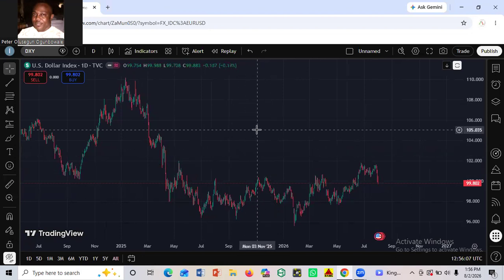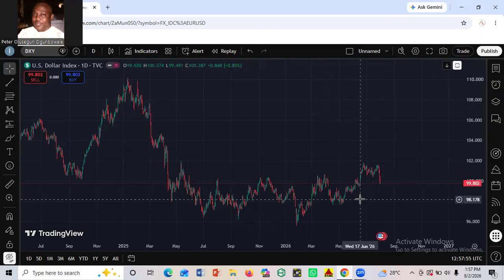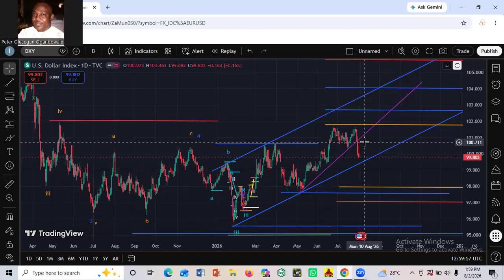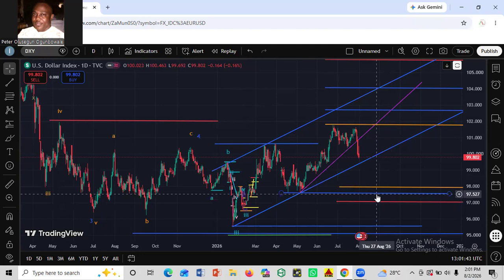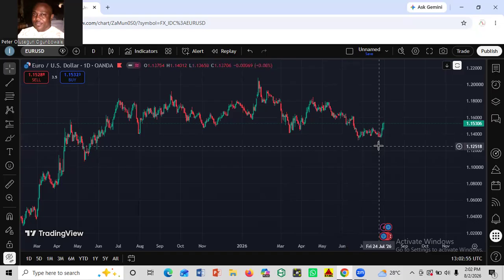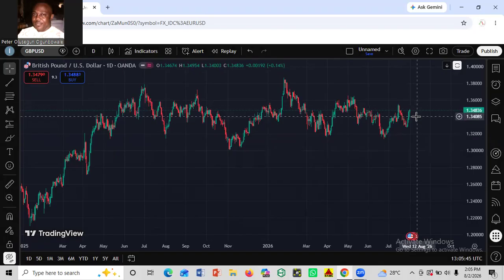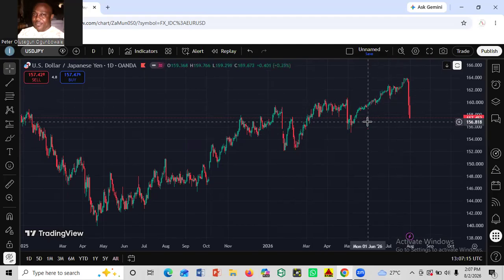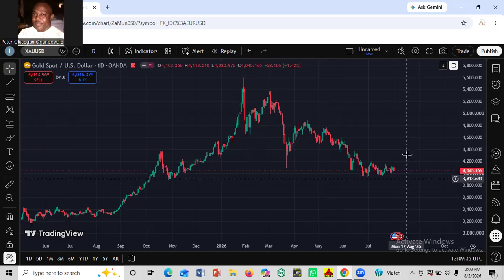DXY EURUSD GBPUSD NZDUSD USDJPY XAUUSD WEEKLY FORECAST 3RD TO 7TH AUGUST 2026